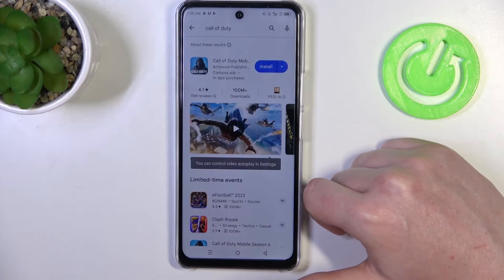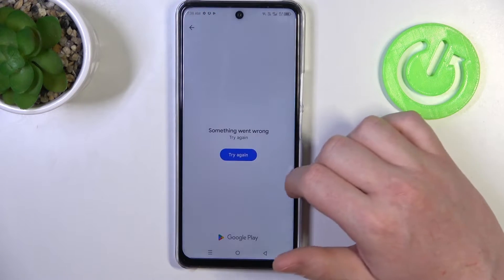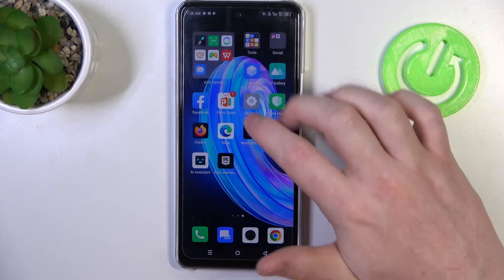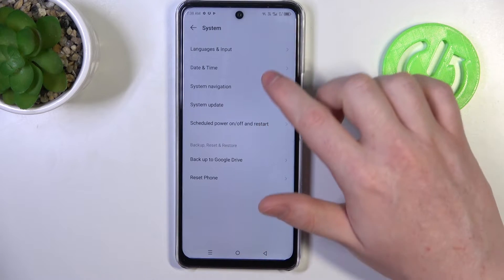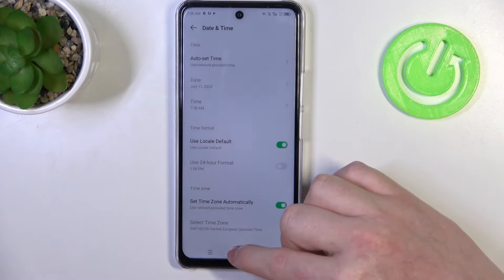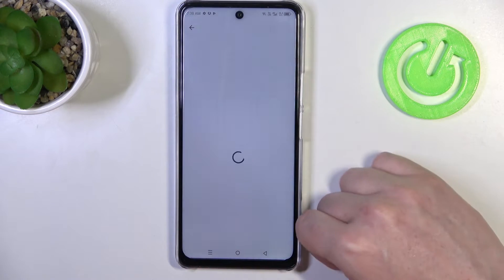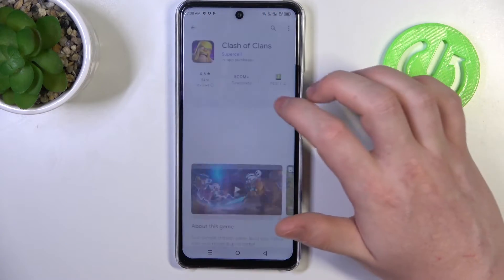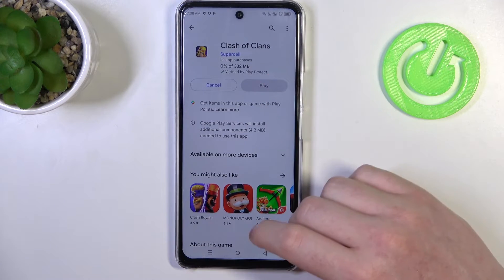Google Play Store Stuck On Pending? Quick Repair Method for Infinix Note 30 5g? FIX Google PlayStore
Welcome to the hardreset youtube channel! Is your Google Playstore on the Infinix Note 30 5g stuck on pending when trying to download apps? This video provides step-by-step instructions on troubleshooting and resolving the issue. Learn how to get your Playstore back to its usual functionality and enjoy downloading apps hassle-free.

How to resolve Google Playstore pending issue on Infinix Note 30 5g?
How to fix stuck downloads on Google Playstore on Infinix Note 30 5g Smartphone?
How to get rid of pending downloads on Google Playstore on Infinix Note 30 5g Phone?